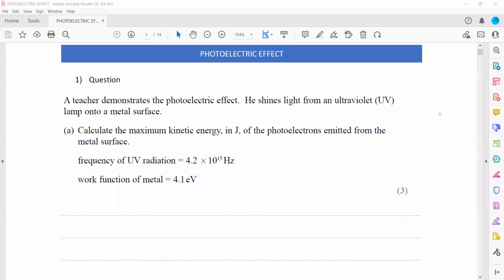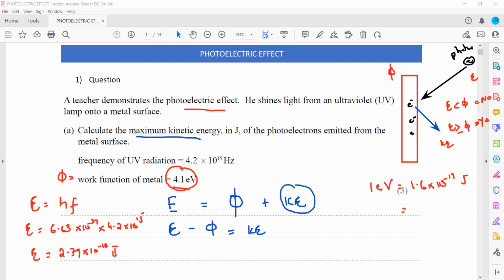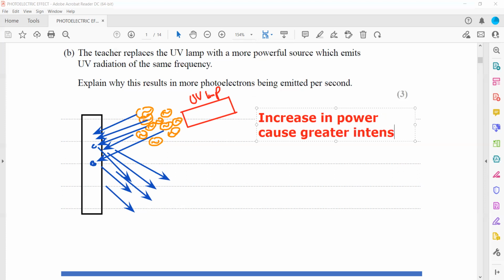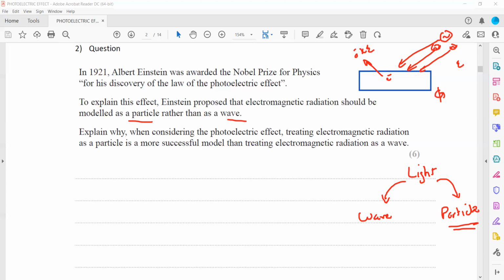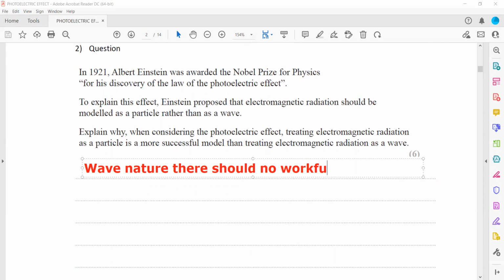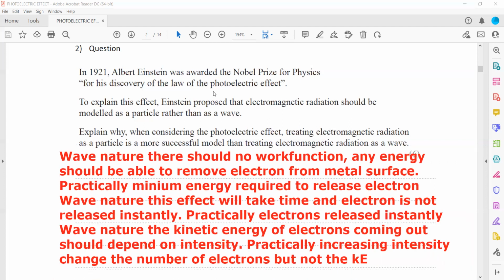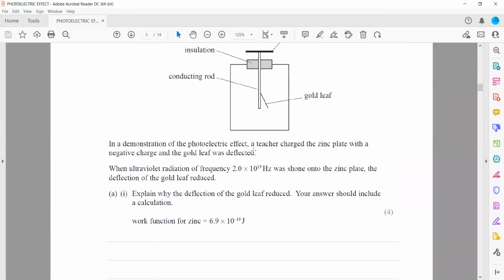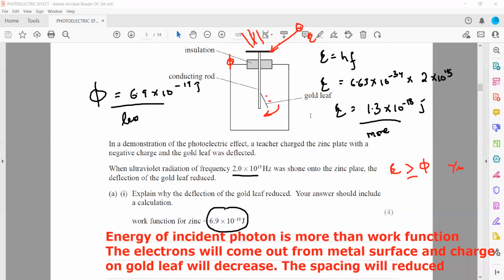Photo Electric Effect question 1 to 3 IAL As Physics Unit 2 Lecture 11 Part a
understand how the behaviour of electromagnetic radiation can be described in
terms of a wave model and a photon model, and how these models developed over
time
be able to use the equation E = hf, that relates the photon energy to the wave
frequency
understand that the absorption of a photon can result in the emission of a
photoelectron
understand the terms ‘threshold frequency’ and ‘work function’ and be able to use
the equation
be able to use the electronvolt (eV) to express small energies
understand how the photoelectric effect provides evidence for the particle nature of electromagnetic radiation